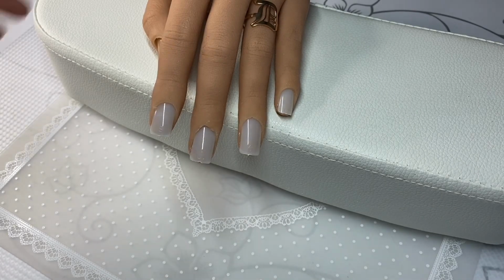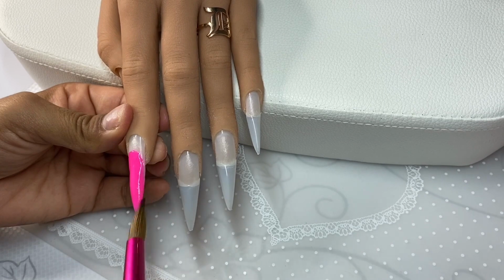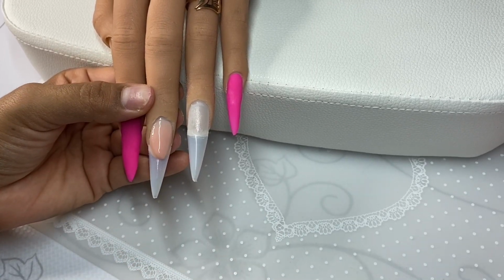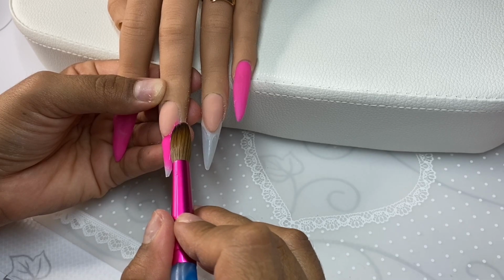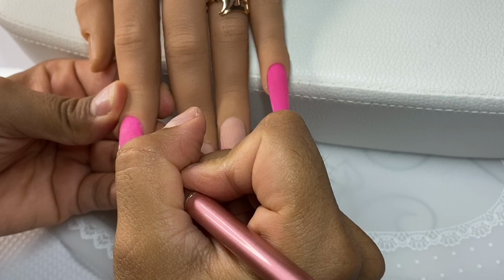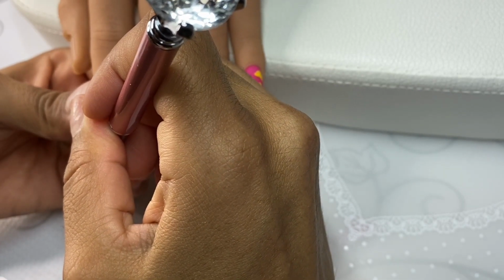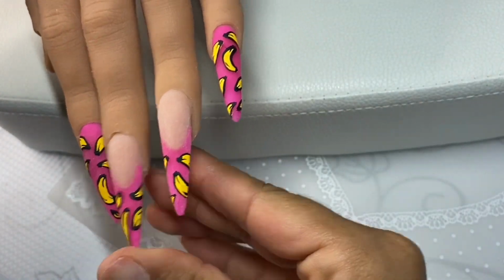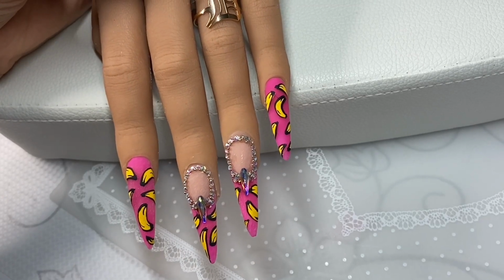Banana Nail Design | Easy Nail Art For Beginners | Acrylic Nail Tutorial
Going bananas during quarantine? Well here is a cute banana nail design to go with your mood. 😹 Its easy nail art for beginners. Haha. Enjoy!

Inspiration: IG- helennails_yeg

Products used in this video:

Nail Art Brush

Mia Secret Acrylic Powder- Ice Cream

Pana Acrylic Brush

Mia Secret Primer and Dehydrator

Makartt Nail Files

Kupa Gel Top Coat